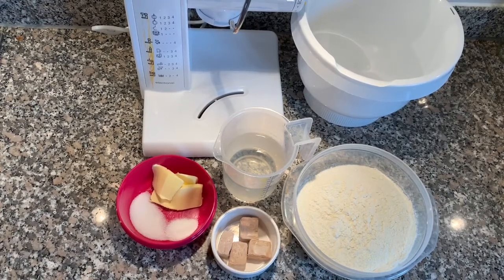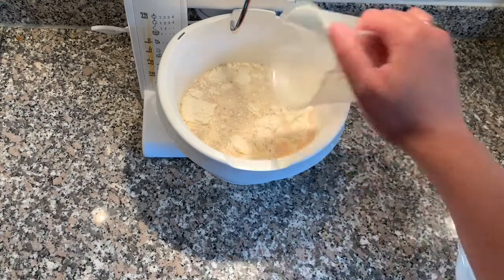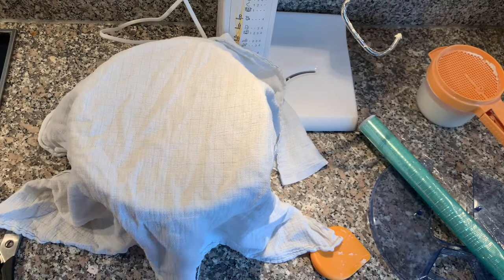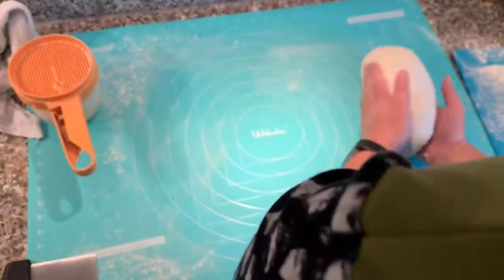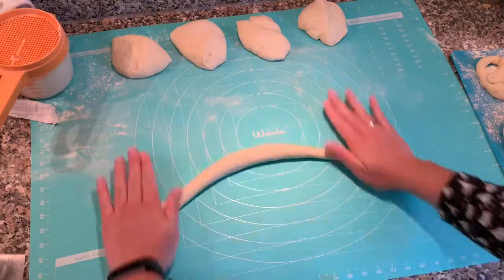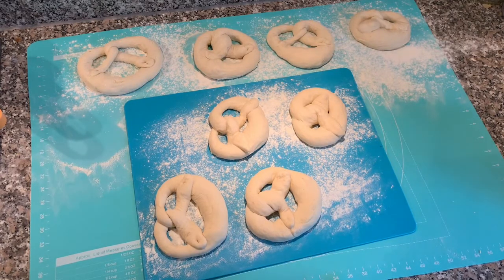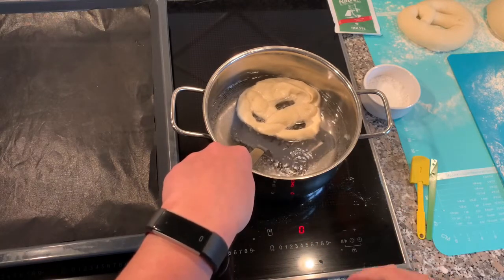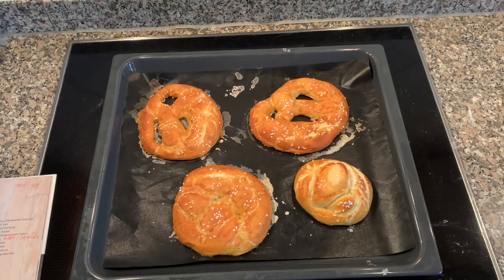TPKS - Tiny Video Series - Episode 5: Baking Bavarian Pretzels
I made some pretzels today and decided to film the process. They didn’t turn out perfect, but they taste amazing.
There are a few things I will change next time:
1. Use only 30g of fresh yeast
2. Make 12 so they will get smaller
3. Make the dough snakes longer, so the “holes” will be bigger

Here is the recipe:

For the dough:
500g plain white flour
300 g lukewarm water
40 g fresh yeast
30 g butter/lard
1 tsp sugar
1 tbsp salt

Make a yeasted dough and let proof for 1 hour. Shape the pretzels and let those rose again for 30 minutes.

For the soda-water:
40-50g bicarbonate of soda
1 l water

Bring the soda-water to a boil and let each pretzel have a swim in it for 30 seconds.

But the pretzels on a baking tray, slash the bottom bit, sprinkle with coarse salt and bake at 230 degrees Celsius for 15-25 minutes, depending on the size of your pretzels.